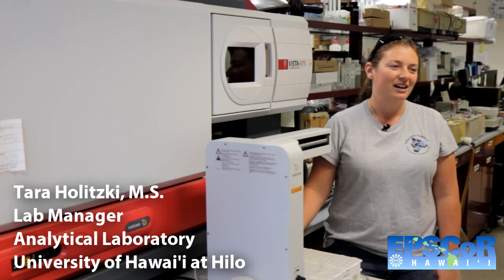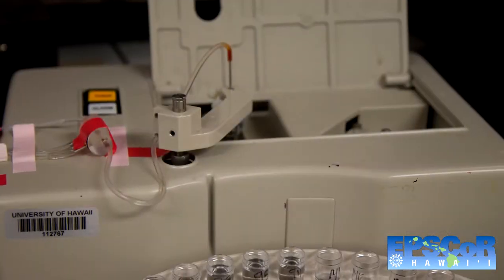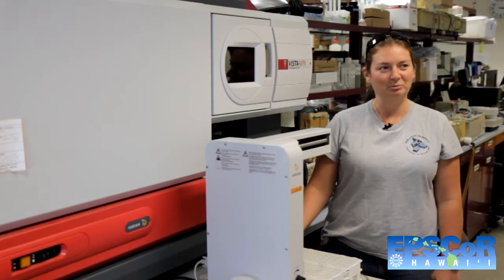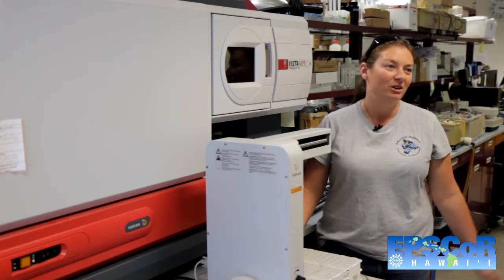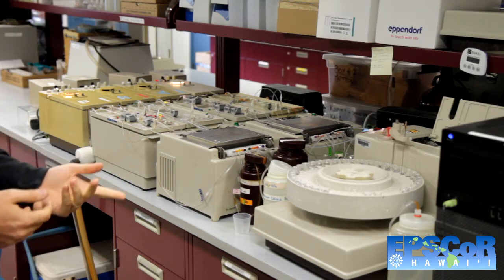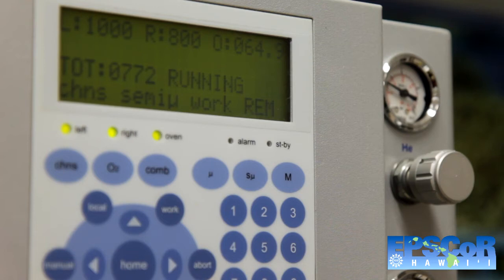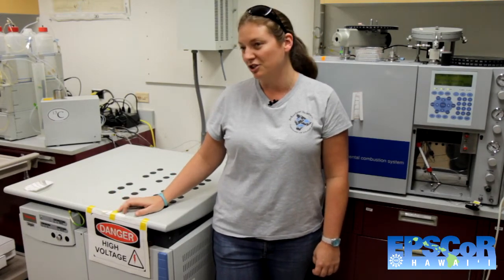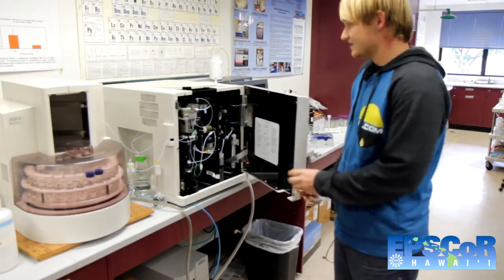The UH Hilo Analytical Laboratory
UH Hilo's Analytical Laboratory, established in 2003 with an EPSCoR grant, supports ecological research and water quality studies at the University of Hawaii at Hilo. Dr. Tracy Wiegner (ENDER) is the director of the lab, Tara Holitzki is the new manager and Erik Johnson is a lab technician, who just completed his graduate program at UH Hilo.